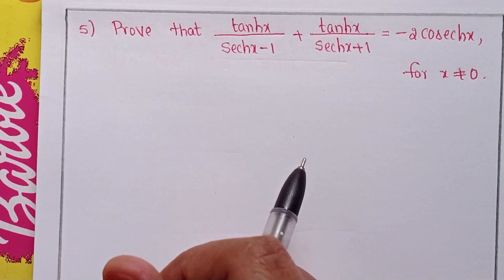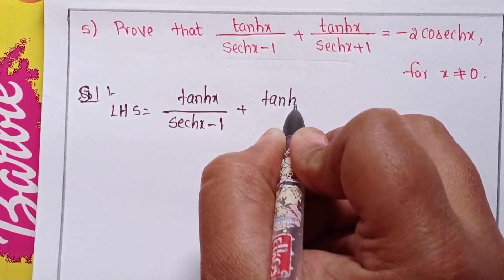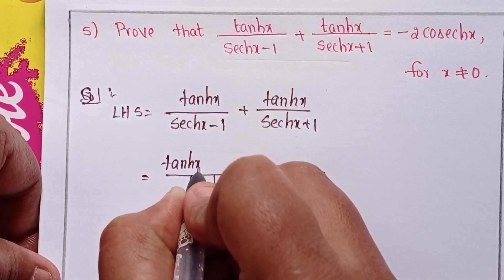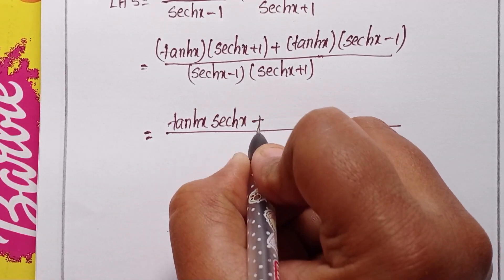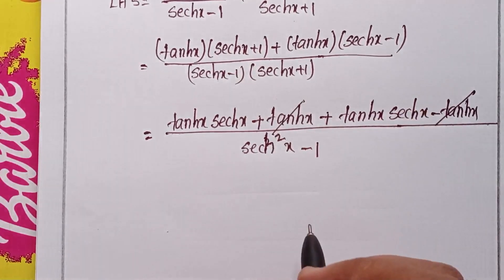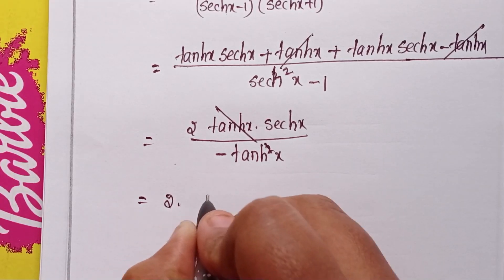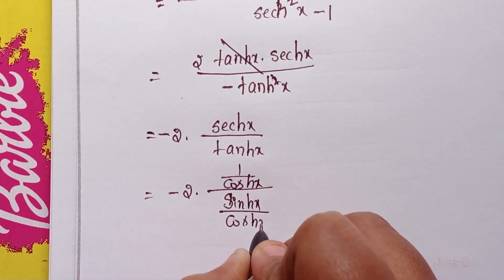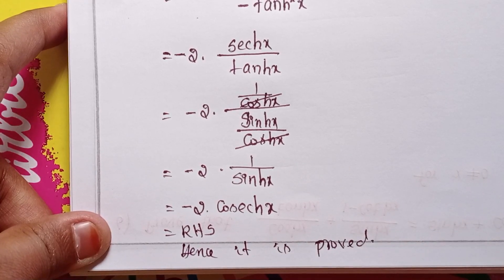Q.no:-5#exercise-9(a)hyperbolic functions chapter-9# intermediate-1A